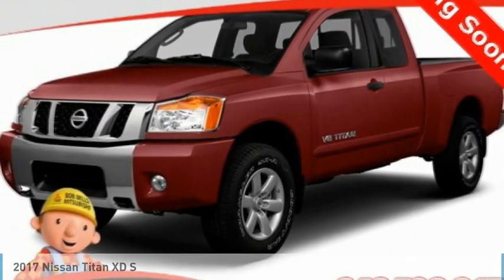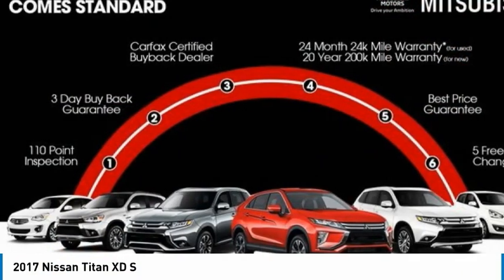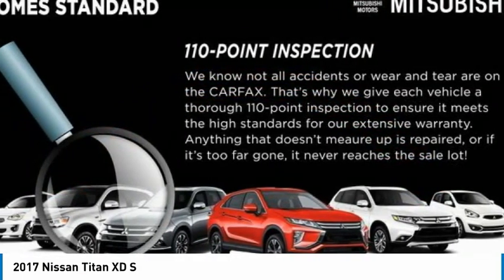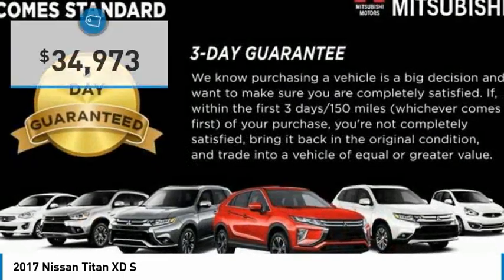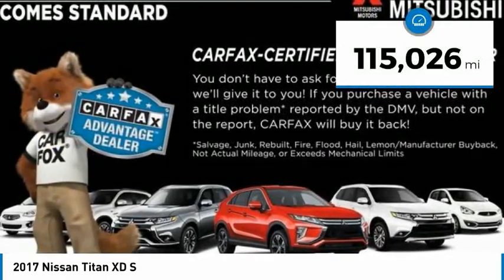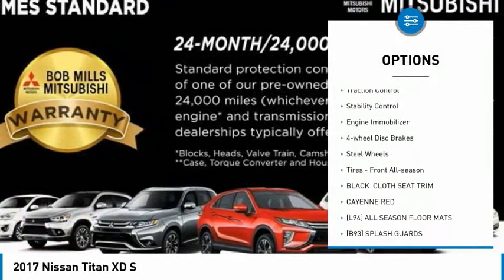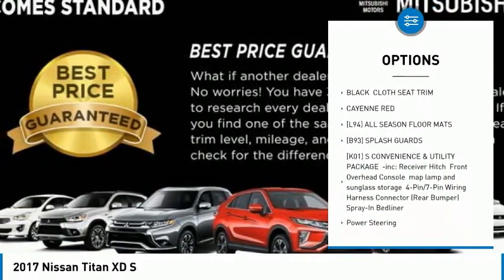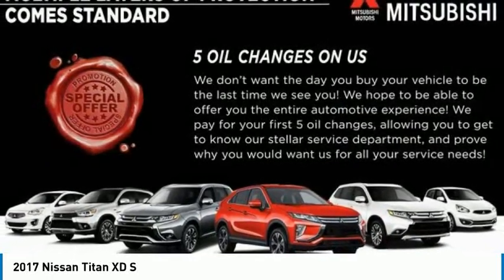2017 Nissan Titan XD 972H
2017 Nissan Titan XD S